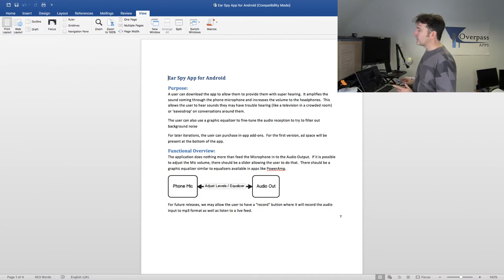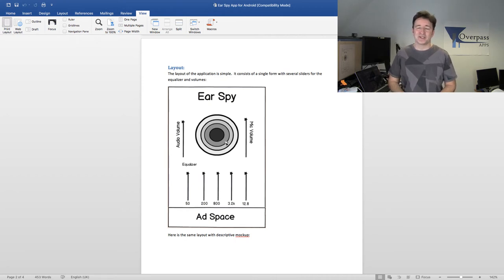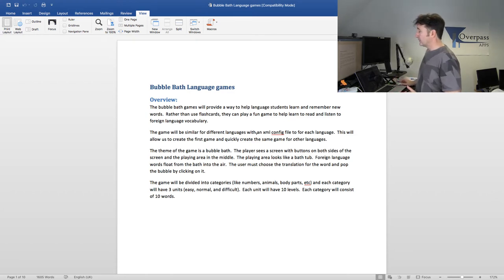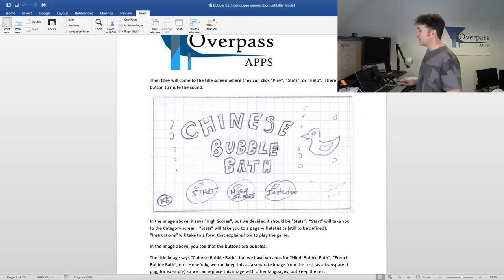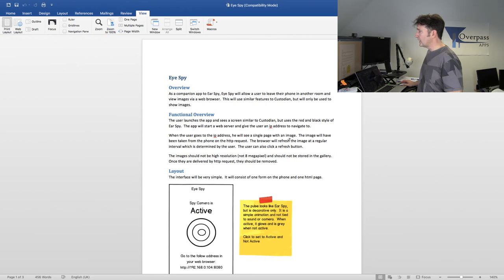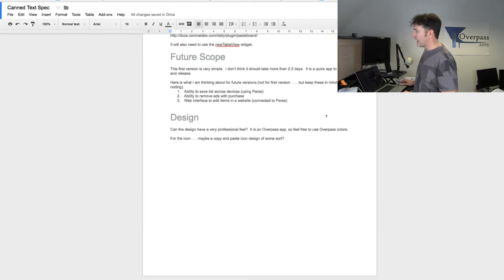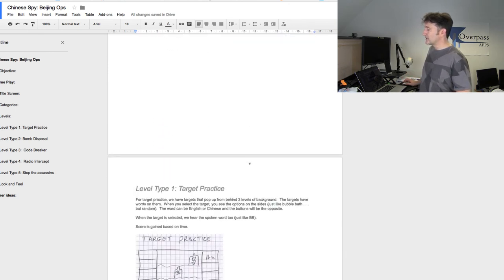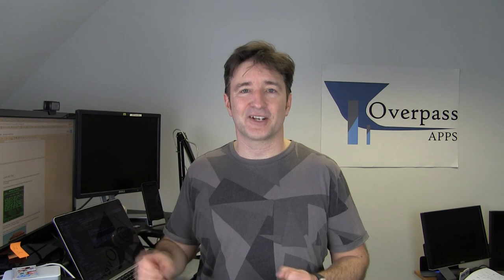Creating App Project Specs for Internal Projects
Creating App Project Specs for Internal Projects (The Daily Overpass #52)

I'm very hot and cold with documentation. When proposing an app to a client, there's a lot to do but even internal projects can be difficult.  Today, I talk about some of the specs we've created for our own apps.